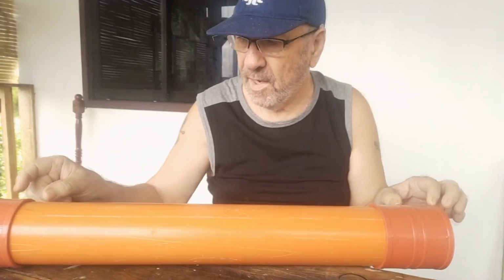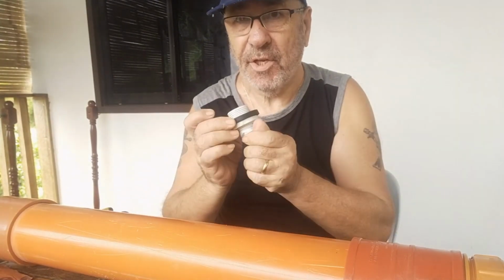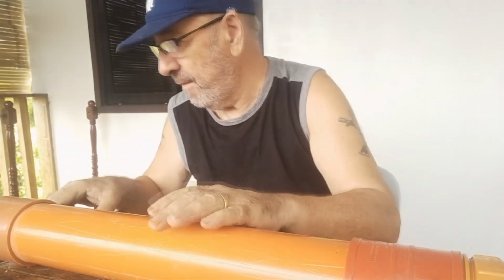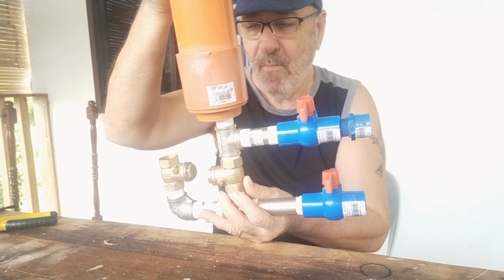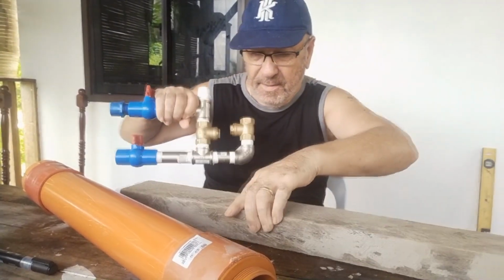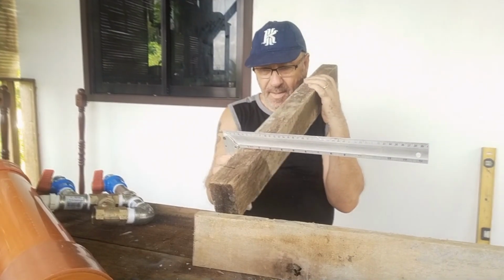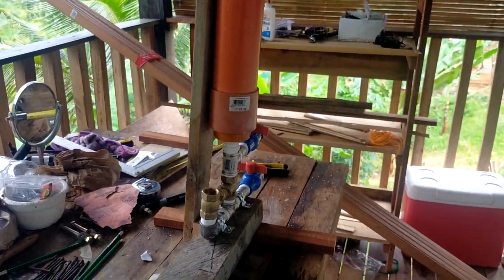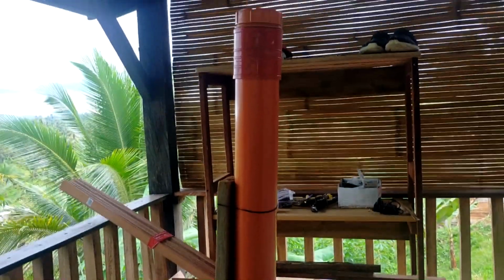V483 - HOW TO BUILD A HYDRAULIC RAM PUMP - PART 2 - THE GARCIA FAMILY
How to build a hydraulic ram pump, Part 2, The Garcia Family, retiring in paradise, home made ram pump, How to push water uphill, hydraulic ram pump, Enjoy!

All songs in this video are NOT ORIGINAL tracks, if any, there are from external sources and out of our control.

-Highly recommended: No more brownout with the Bluetti Power Station EB3A 600W
-Highly recommended: No more brownout with the Bluetti Power Station EB70 1000W

KW How to build a hydraulic ram pump, The Garcia Family, retiring in paradise, home made ram pump, How to push water uphill, ram pump, hydraulic ram pump, Retiring in the Philippines, Dipolog City Philippines, retiring in the Philippines Youtube,